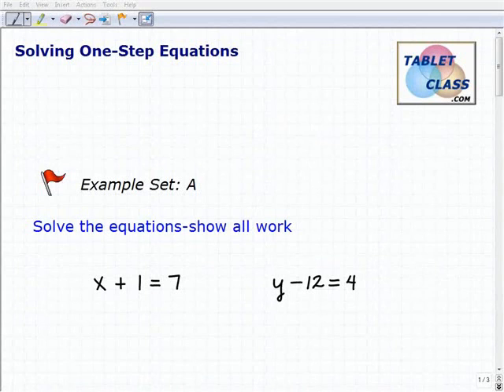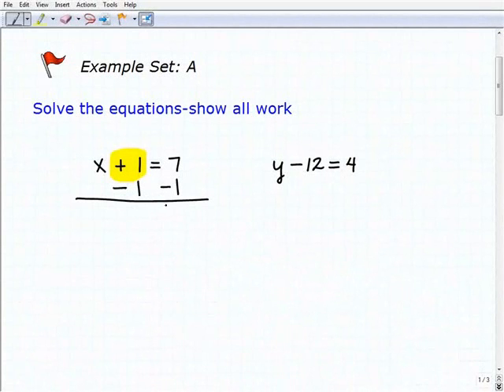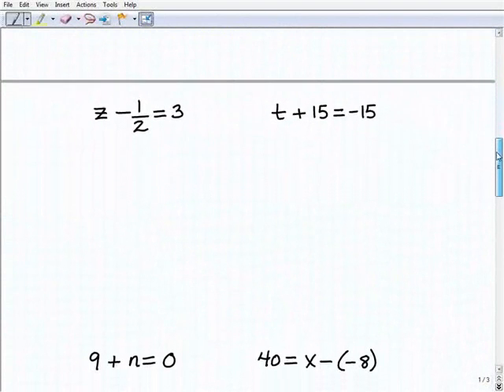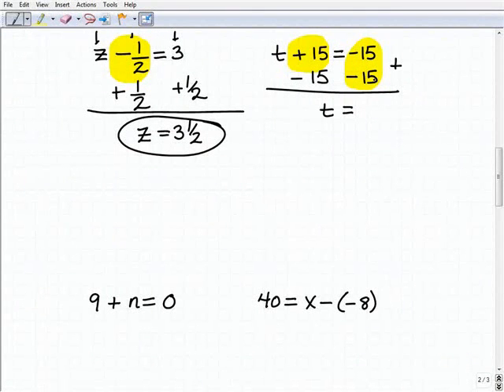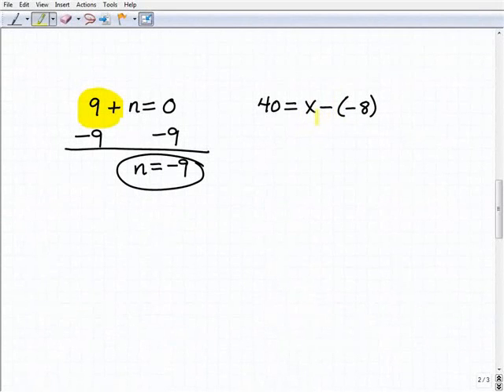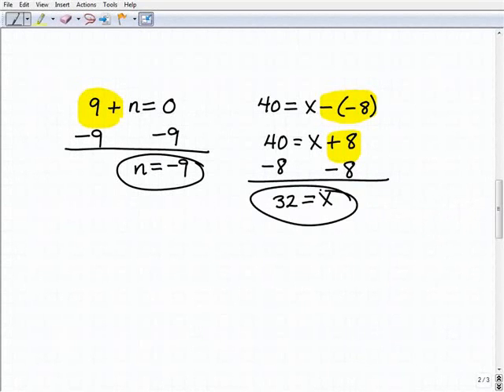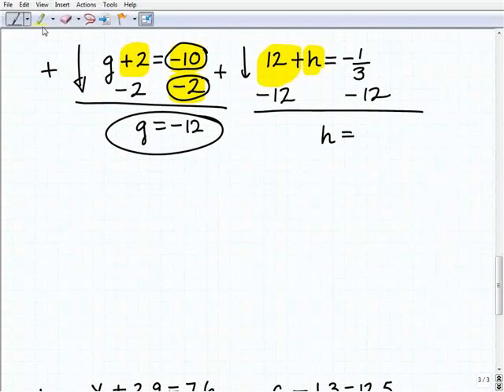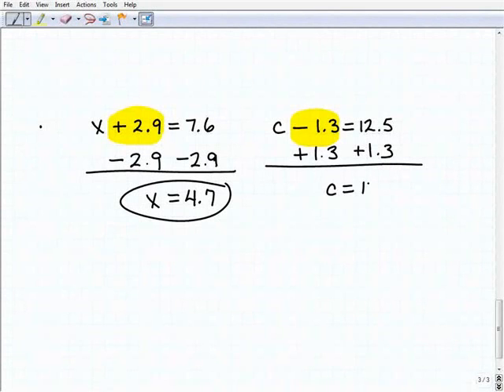GED Math Prep Sample Video